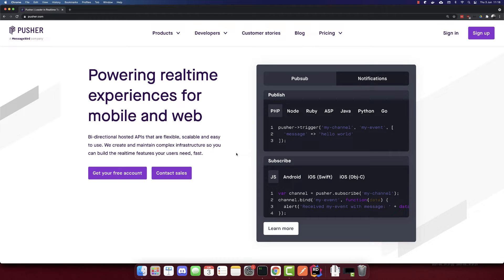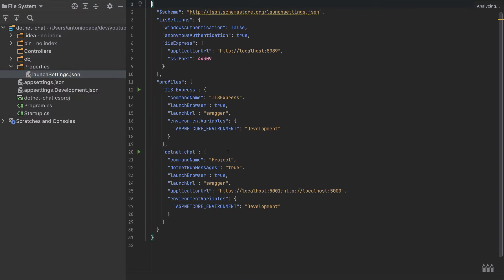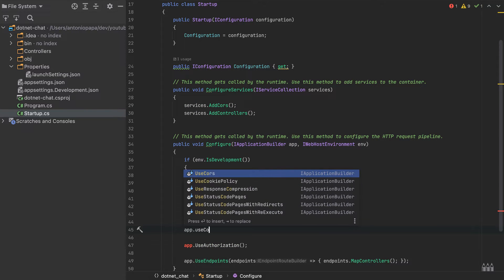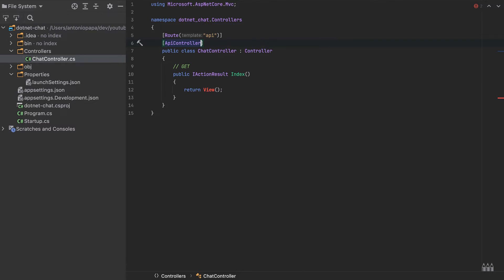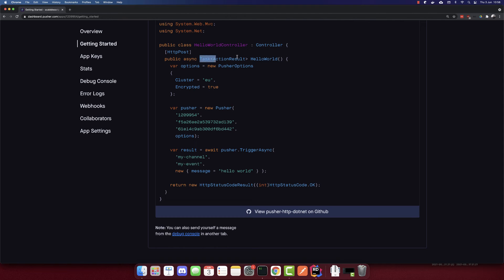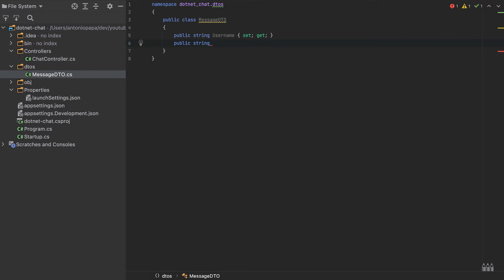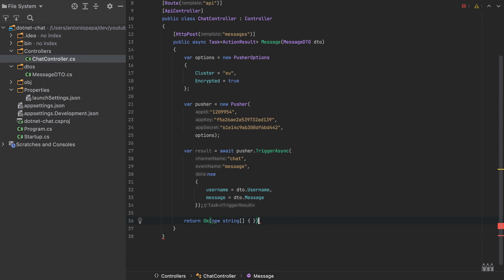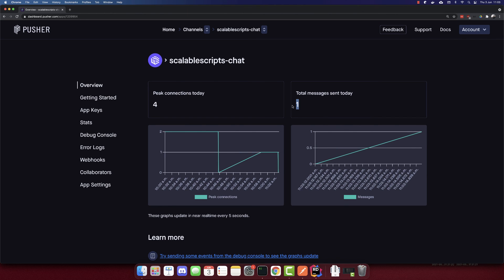Build a Realtime Chat App with .NET Core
Learn how to create a Realtime Chat App with .NET Core with C# and Pusher.